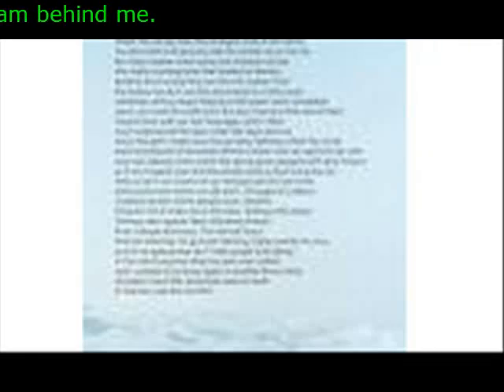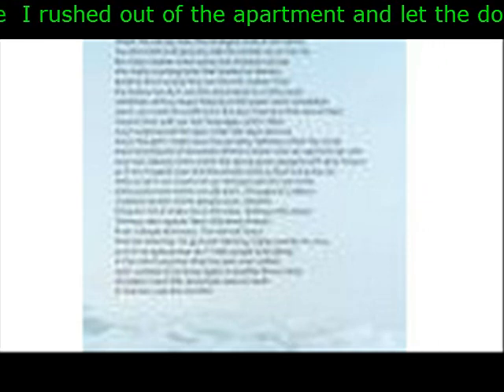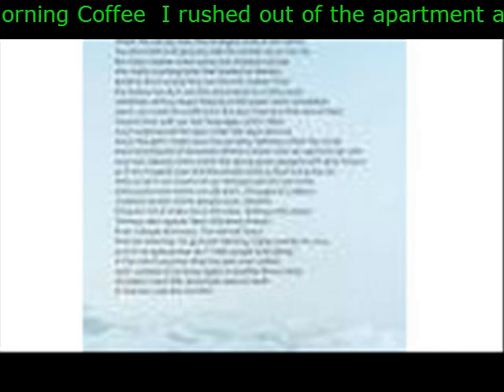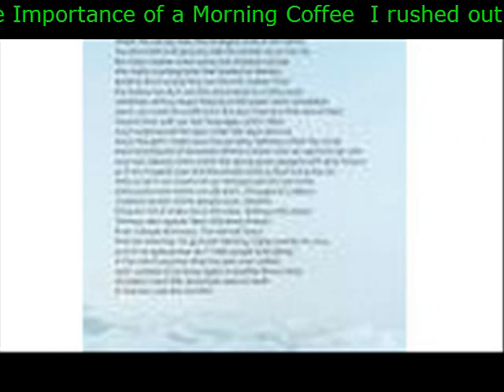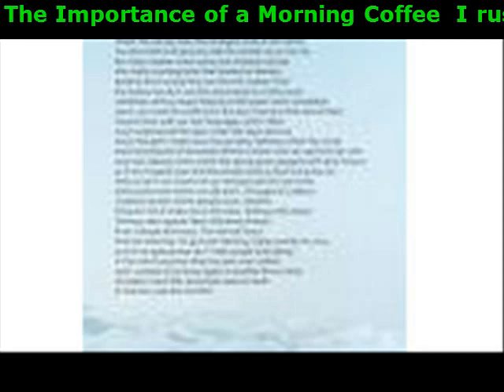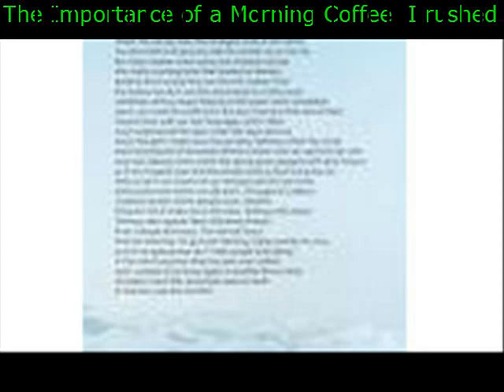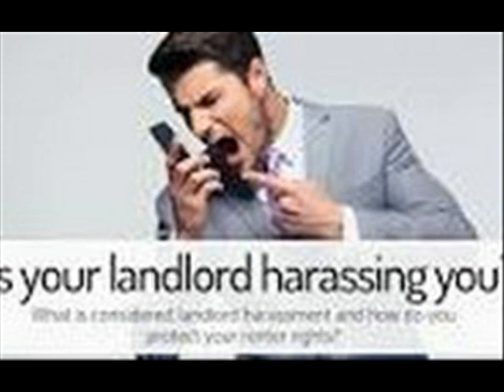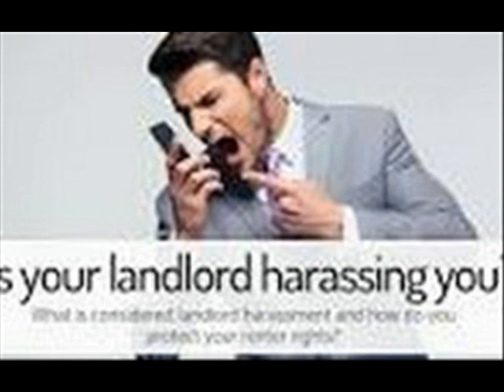The Importance of a Morning Coffee I rushed out of the apartment and let the door slam behind me